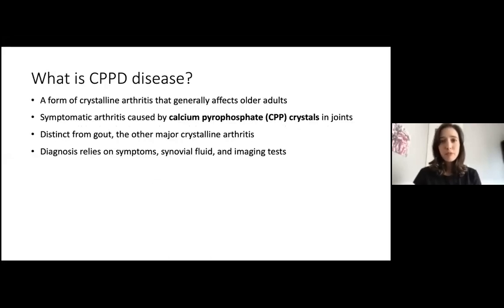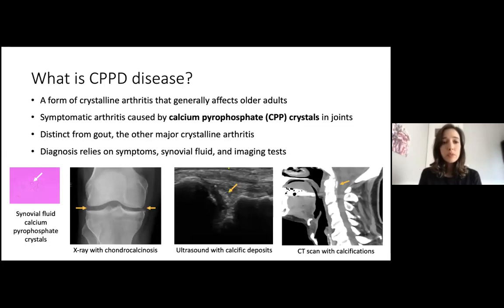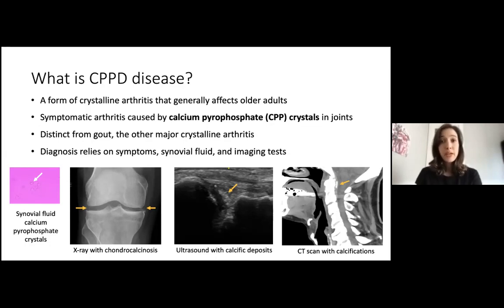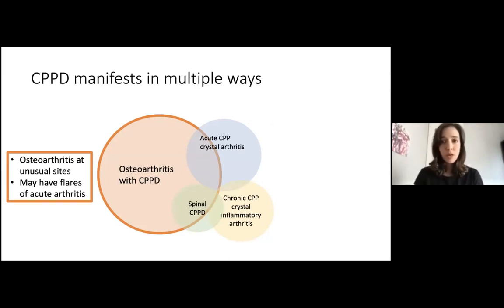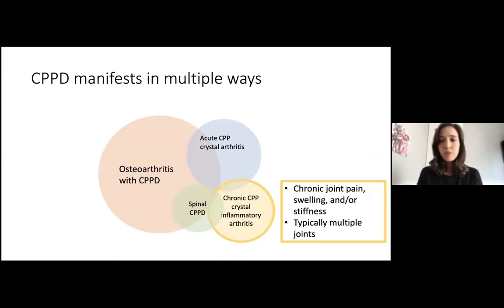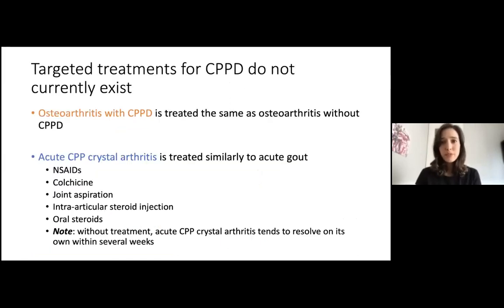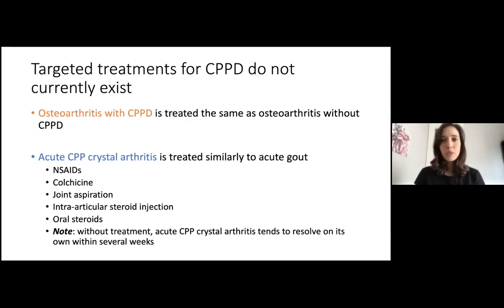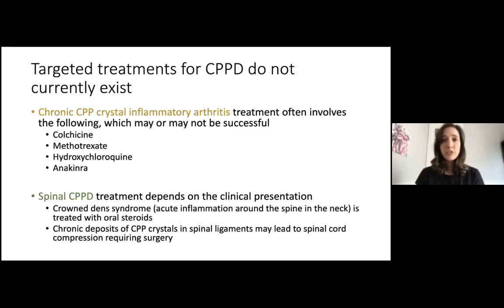Calcium pyrophosphate deposition (CPPD) Working Group Overview